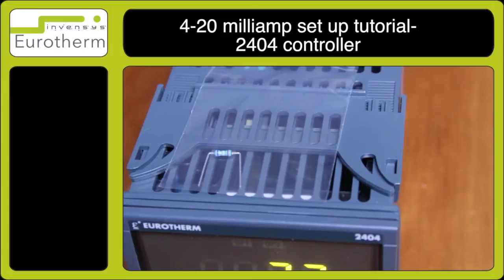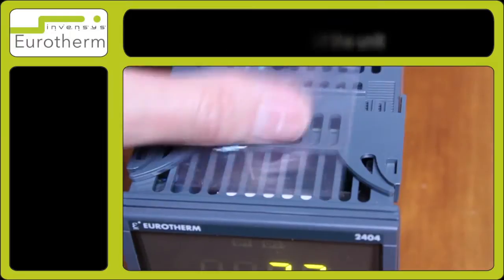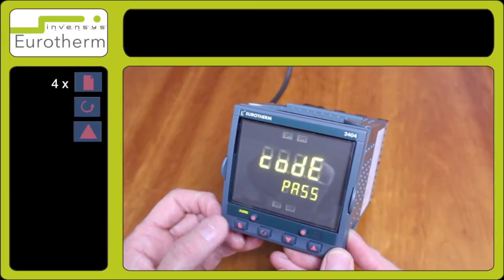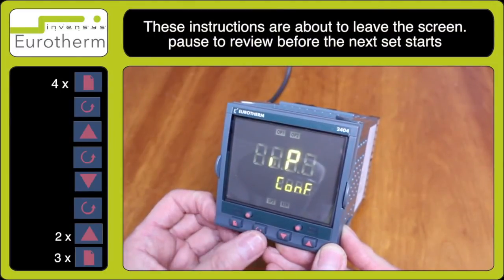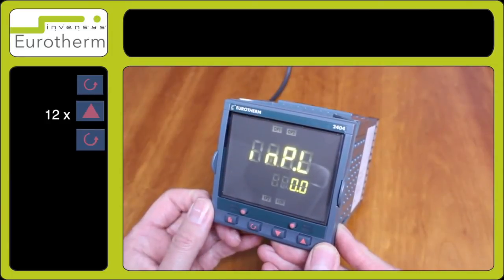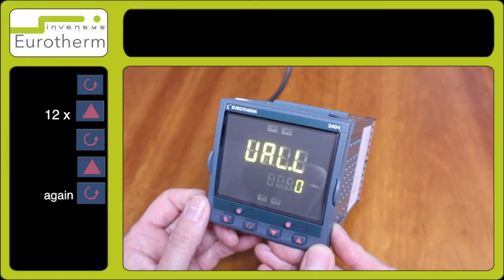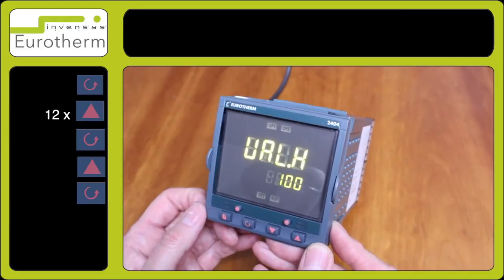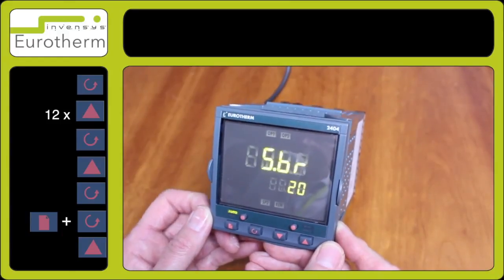4-20 milliamp set up on a Eurotherm 2404 controller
Tutorial for how to set up 4-20 milliamp on a Eurotherm 2404 controller. For more info on the Eurotherm 2404 controller